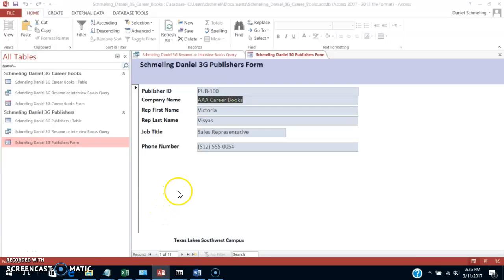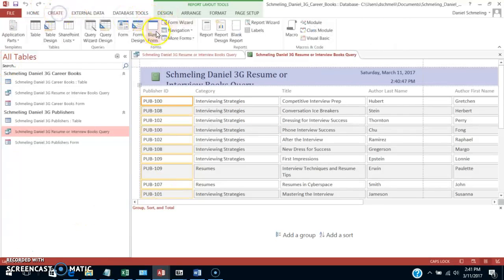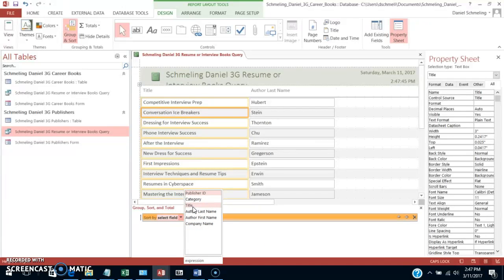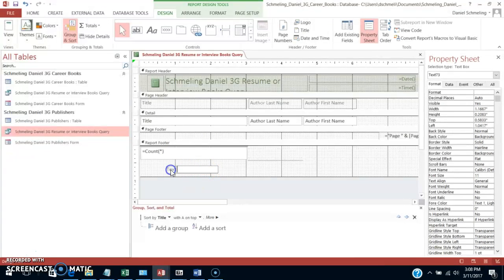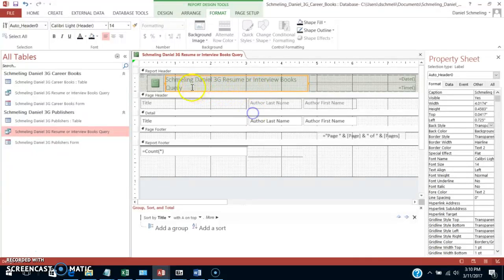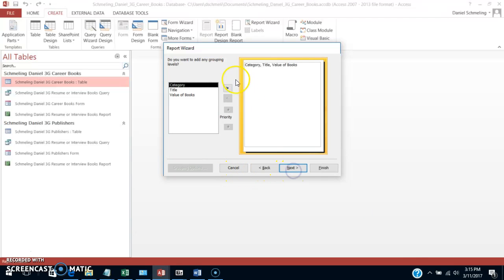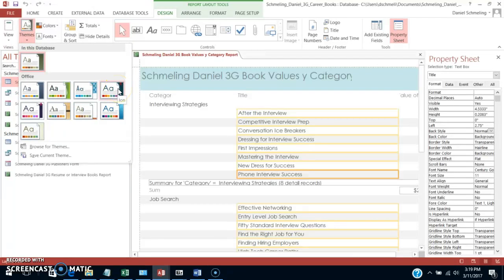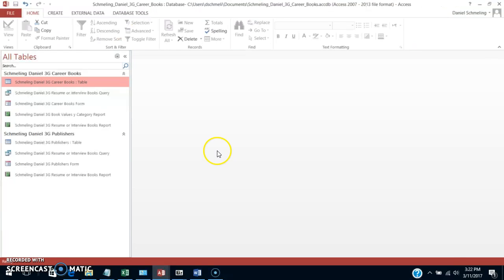IT 103 Course Project 3 Part 3